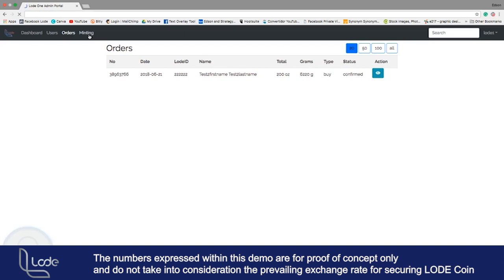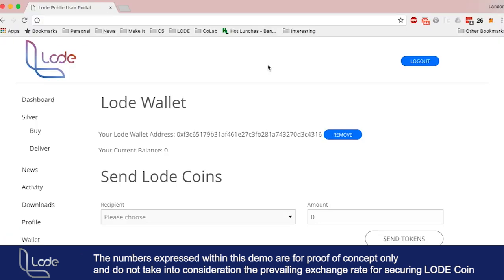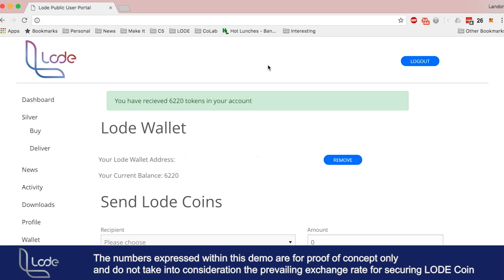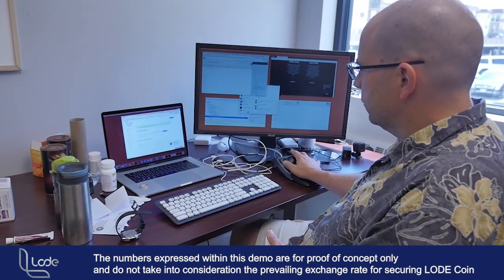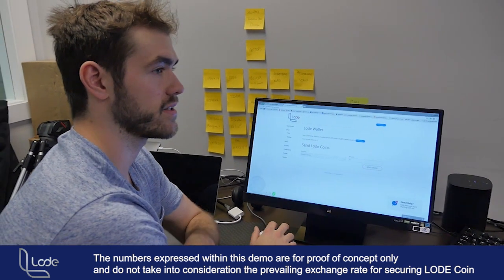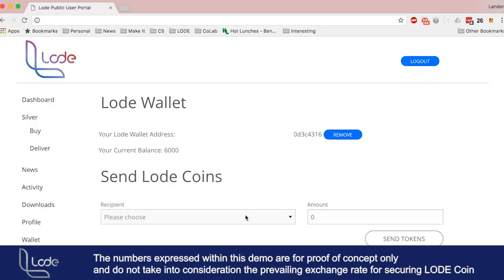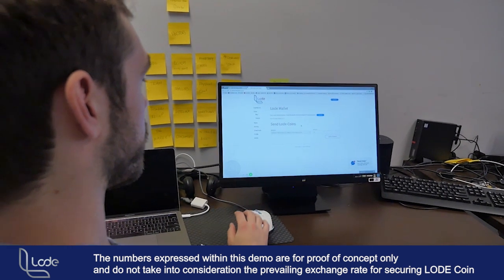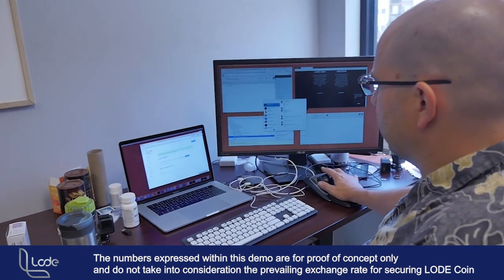LODE coin minting and transferring proof of concept testnet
LODE Tech team giving us an update on minting LODE coins and later transferring from a user wallet to another. The numbers expressed within this demo are for proof of concept only and do not take into consideration the prevailing exchange rate for securing LODE Coins.

Procedure: An order arrives at the back office and by going through the vaulting system, confirms that the physical silver has arrived; Navigate to Minting: demonstrating the actual minting of the tokens/sending them to the test account. (This takes just a few seconds.) The "account holder" then confirms the tokens have been 'received' into his account, and the Log shows "Confirmed" - in this case, 6,220 tokens deposited to the account. (Note that this 'transfer' was for demonstration only, and does not take into consideration the prevailing exchange rate for securing LODE Coin.) The Tech Team's conclusion? "What we learned is that 90% of it has been security around the coin/contract/blockchain, and how to secure the transactions as they move back and forth. The Contract is just data-script, but (it's about) understanding that you have to deploy it in the right way in order to keep it all secure."
Join our official discussion group

Claim your Lode today!  ➟ lode.one
Stay up to date! ➟ lode.live